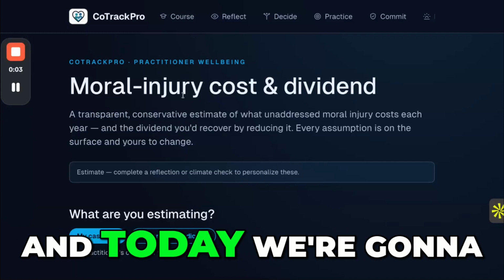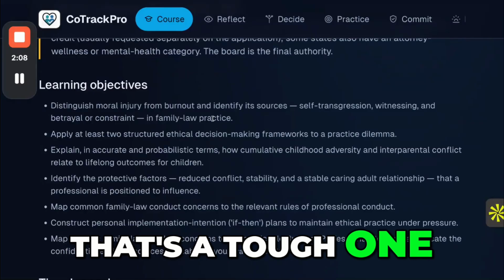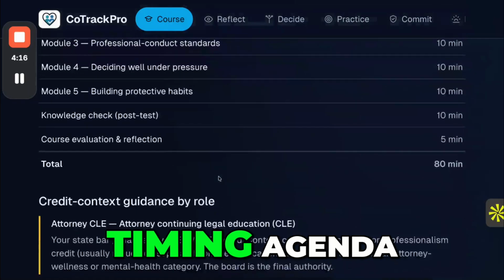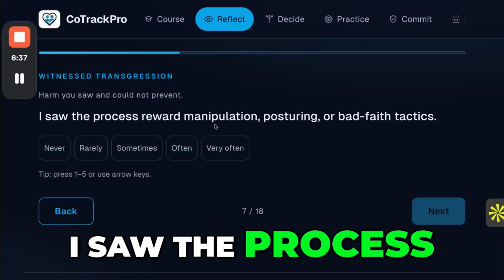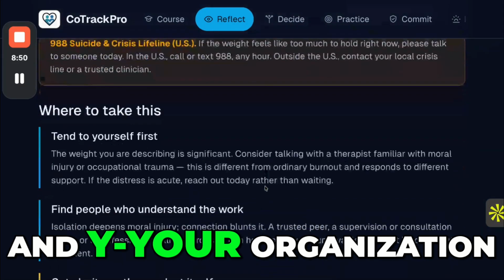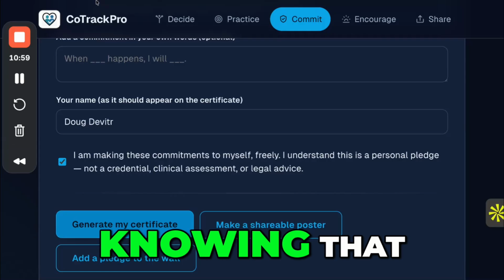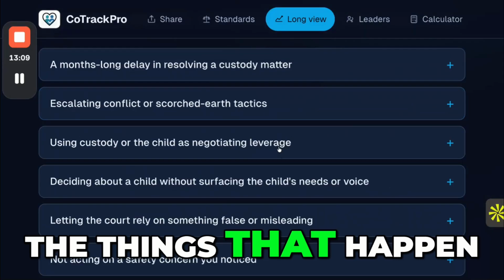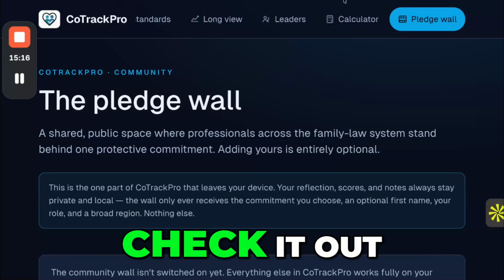Is Your Integrity at Risk? The New Moral Injury Calculator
Address moral injury in law to protect your integrity. Learn how to use a moral injury calculator to navigate complex practice pressures.

This session examines the specific ethical challenges faced by family law practitioners. If you struggle with the disconnect between professional obligations and personal values, this video provides a framework to assess your current situation. We break down the core learning objectives necessary for maintaining ethical decision making in high-stakes environments.

Beyond identification, we implement practical strategies for resilience. By creating structured if-then plans, you can proactively manage high-pressure situations before they compromise your standards. This approach helps ensure that professional integrity remains central to your daily practice, even when facing significant external strain.